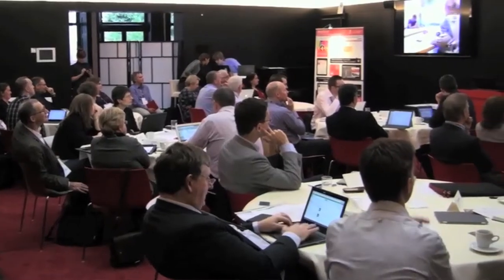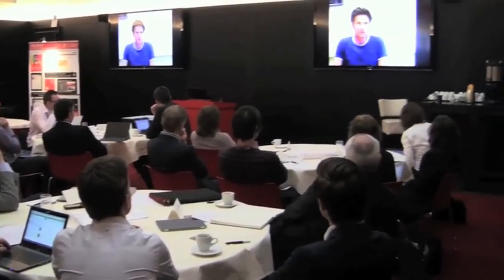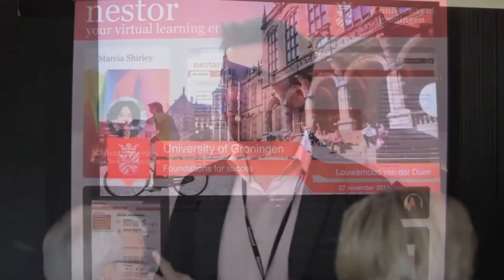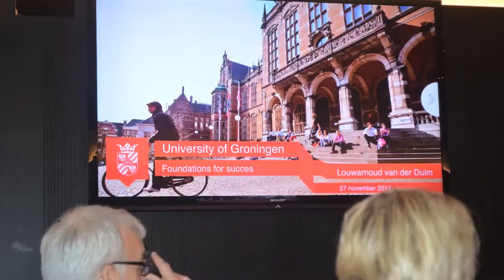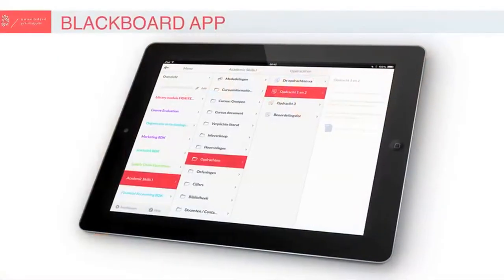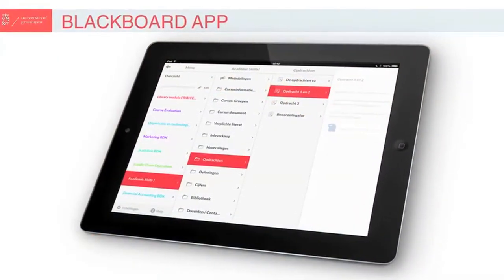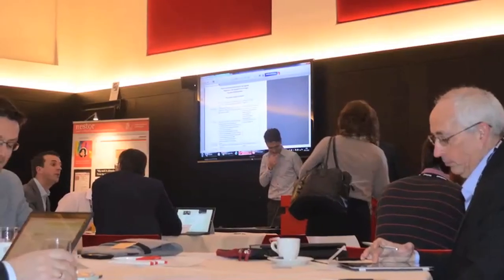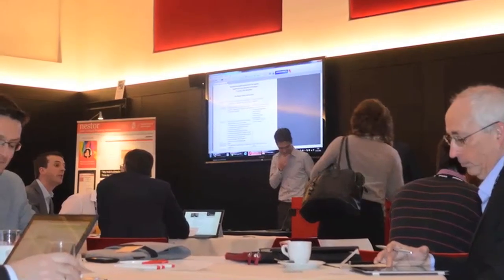The University of Groningen: Personalising and Mobilising the Online Environment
The University of Groningen supports their students through the delivery of a personalised and mobile learning environment called ‘Nestor’ which also serves as their student portal and provides educational information and resources that are easily accessible. The functionality of the Blackboard Learn Community Engagement module enables individual faculties to develop a tab within the learning environment to display all the relevant information, news, and announcements for their students in their faculty. In this same learning environment, students can select personalised widgets to add to their My Nestor tab so they can decide on what information they want to access including My Grades, My Current Library Loans, My Schedule, Available Workplaces, Balance for student cards and many other individualised and customisable features to create an engaging ‘one stop’ environment for students to meet all their needs.